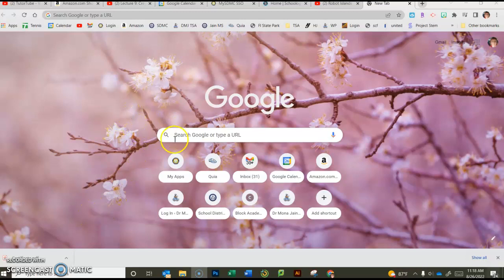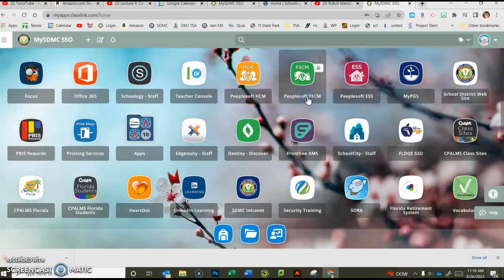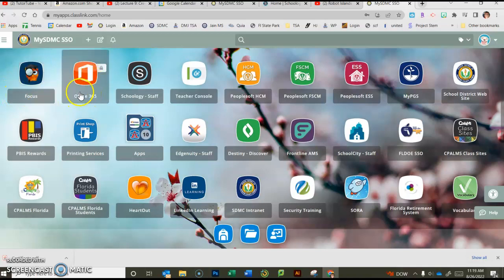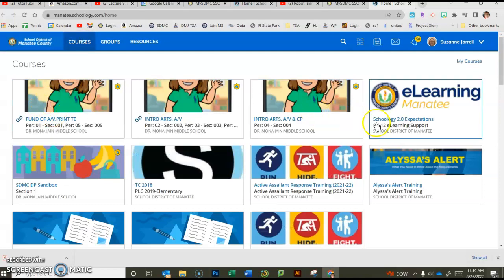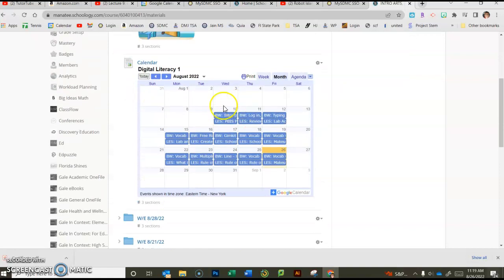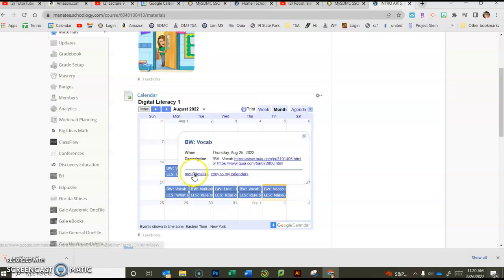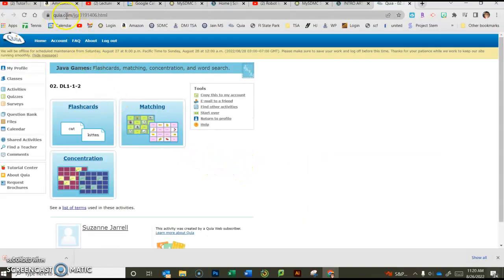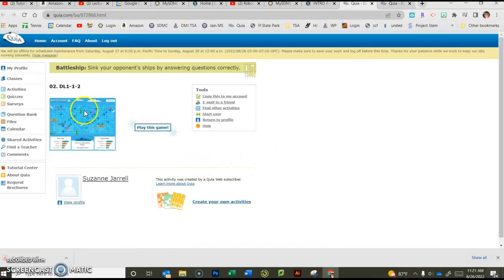Schoology for parents